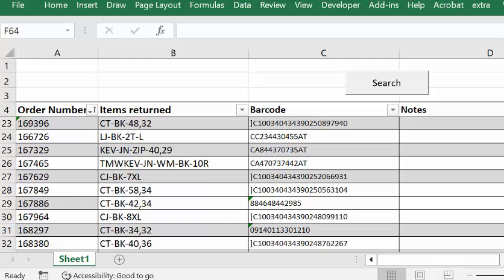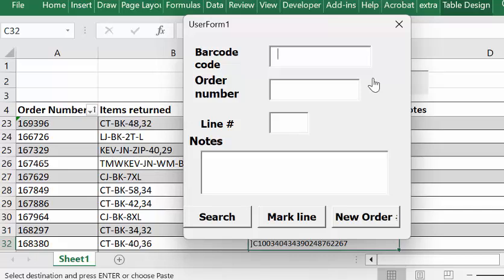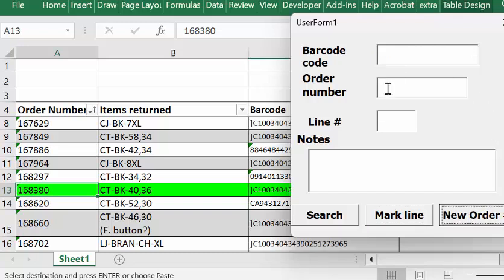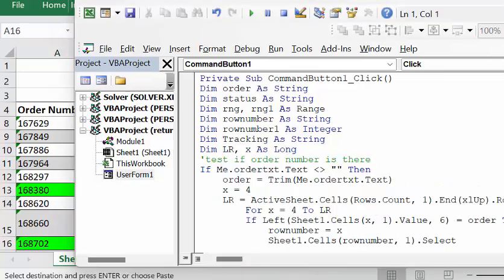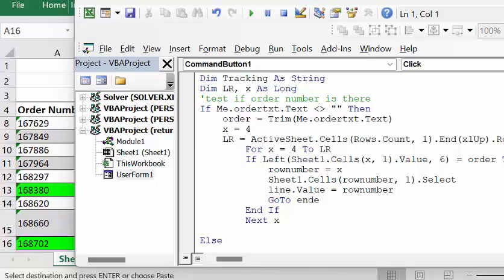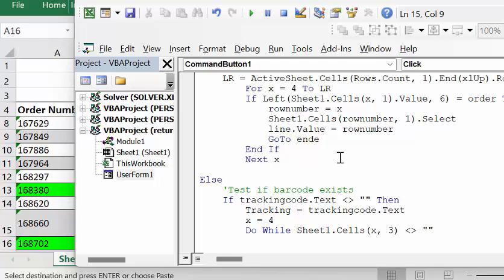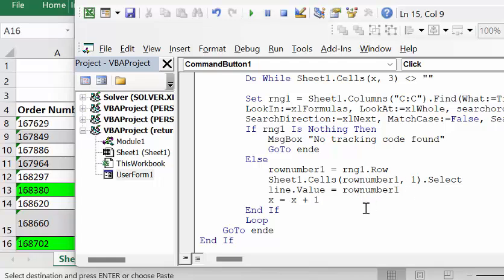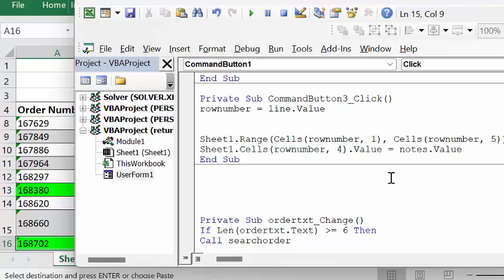Find return items with order number or barcode number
Find return items with order number or barcode number.  Useful in return items or locating items in large system.  Free templates and templates  with code are available for purchase for $50 USD

Dim order As String
Dim status As String
Dim rng, rng1 As Range
Dim rownumber As String
Dim rownumber1 As Integer
Dim Tracking As String
Dim LR, x As Long
'test if order number is there
If Me.ordertxt.Text does not equal "" Then
    order = Trim(Me.ordertxt.Text)
    x = 4
    LR = ActiveSheet.Cells(Rows.Count, 1).End(xlUp).Row
        For x = 4 To LR
        If Left(Sheet1.Cells(x, 1).Value, 6) = order Then
            rownumber = x
            Sheet1.Cells(rownumber, 1).Select
            line.Value = rownumber
            GoTo ende
        End If
        Next x

Else
    'Test if barcode exists
    If trackingcode.Text not equal"" Then
        Tracking = trackingcode.Text
        x = 4
        Do While Sheet1.Cells(x, 3) does not equal ""

        Set rng1 = Sheet1.Columns("C:C").Find(What:=Tracking, _
        If rng1 Is Nothing Then
            MsgBox "No tracking code found"
            GoTo ende
        Else
            rownumber1 = rng1.Row
            Sheet1.Cells(rownumber1, 1).Select
            line.Value = rownumber1
            x = x + 1
        End If
        Loop
    GoTo ende
End If
End If
ende:
End Sub

ordertxt.Text = ""
trackingcode.Text = ""
line.Value = ""
notes.Text = ""
End Sub

rownumber = line.Value

Sheet1.Range(Cells(rownumber, 1), Cells(rownumber, 5)).Interior.ColorIndex = 4
Sheet1.Cells(rownumber, 4).Value = notes.Value
End Sub

Private Sub ordertxt_Change()
If Len(ordertxt.Text)greater than= 6 Then
Call searchorder
    x = 4

Else
   Exit Sub
End If
End Sub

Private Sub trackingcode_Change()
If Len(trackingcode.Text) greater than11 And Len(ordertxt.Text) = 0 Then
    Call searchtrack
Else
   Exit Sub
End If
End Sub

Private Sub UserForm_Click()

End Sub